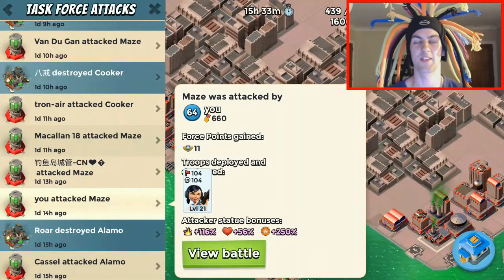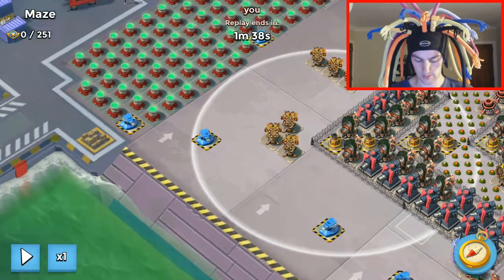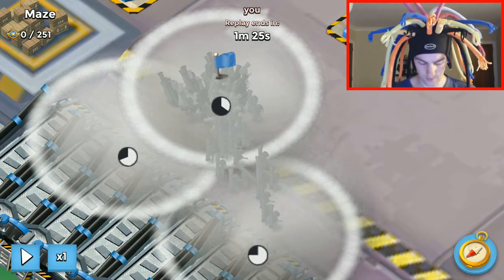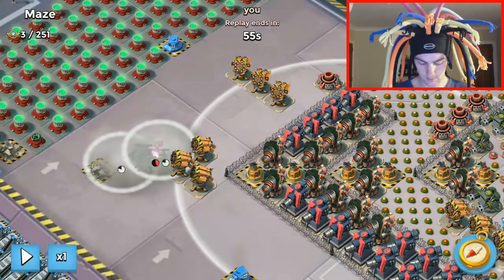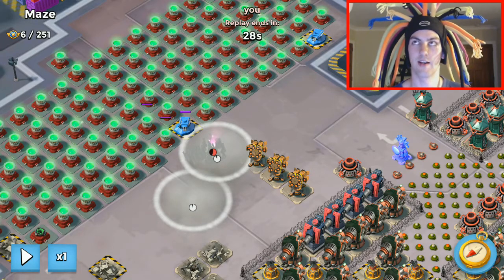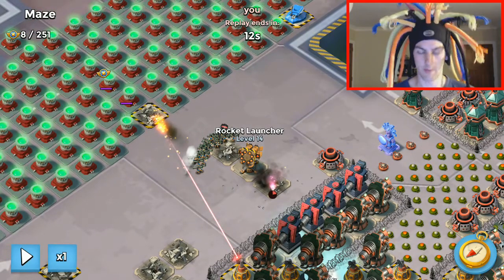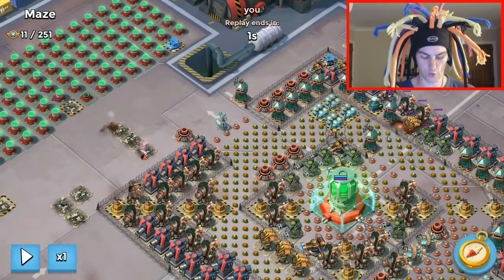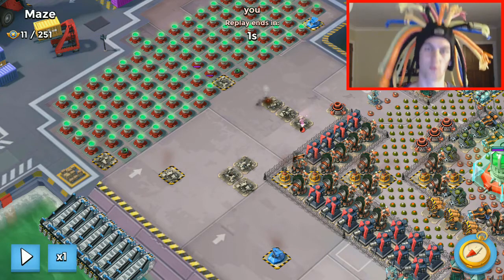Maze Opening Hit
The Boom Beach Playbook is here to refer to when booming the beaches! Use and abuse this resource to refresh your memory or learn a new approach, enjoy!

You can use the Maze opening hit for farming or as your first hit to take the base down. Timing and knowledge of defence ranges are critical for this one!